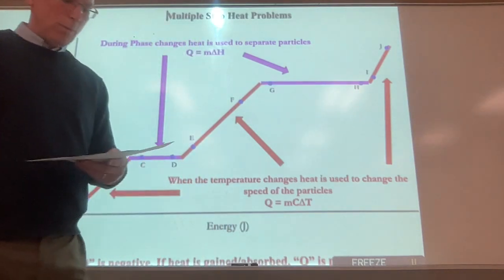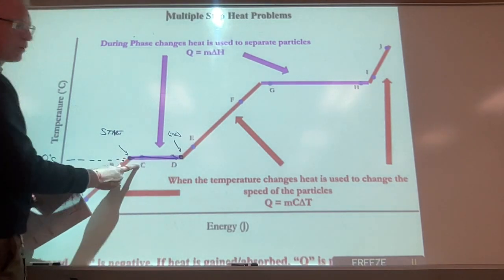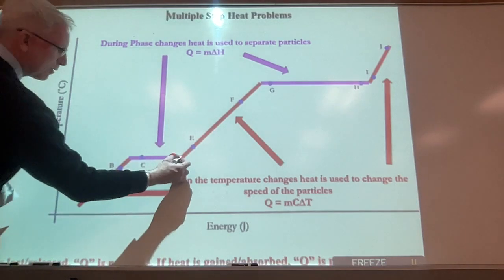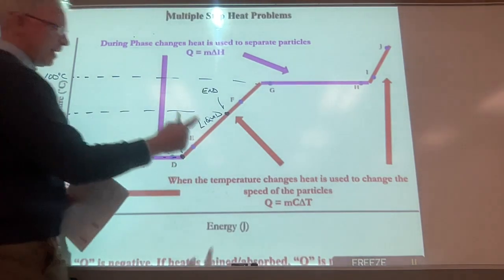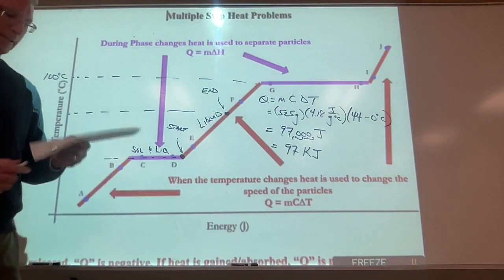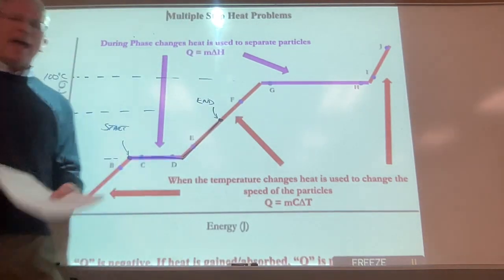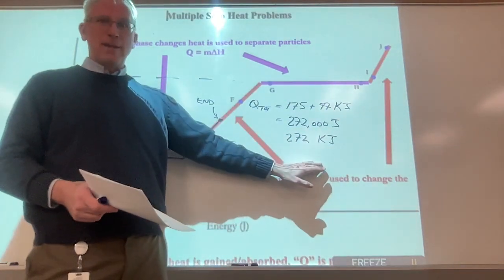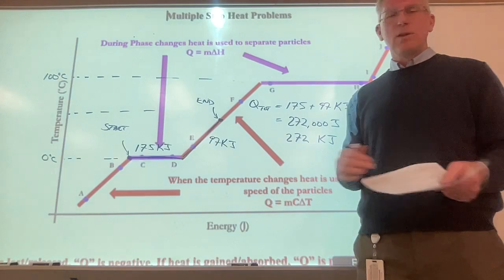Multiple Step Heat Problems 1-3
This video walks students through the first three heat problems on the worksheet.